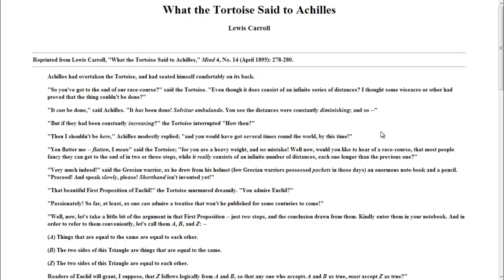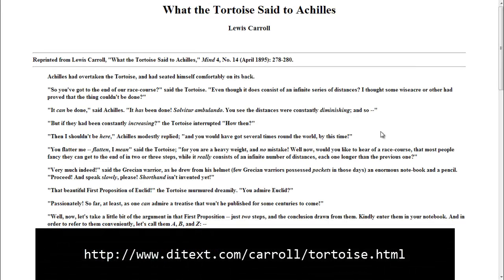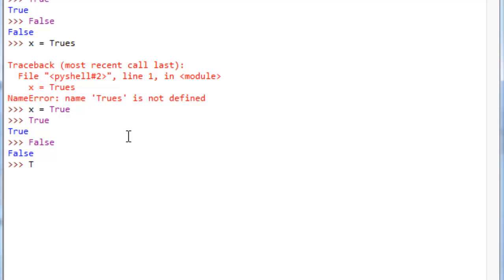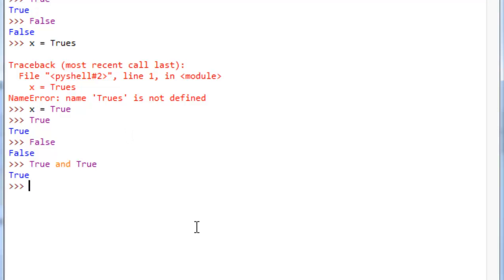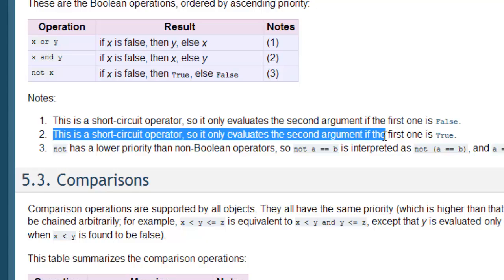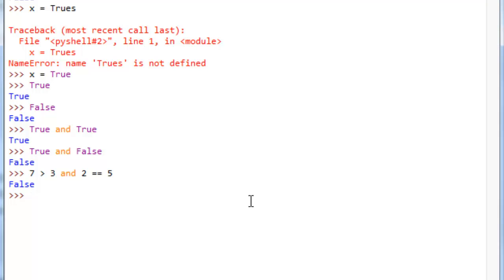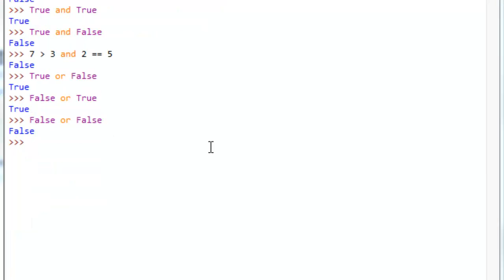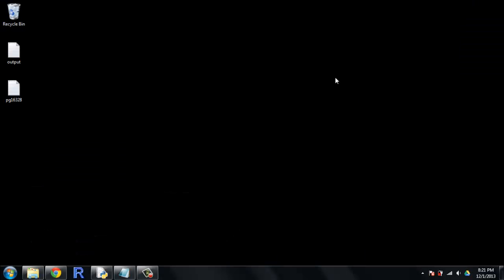Learn Python Programming Tutorial 16.5 | Intro to Logic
In this python programming tutorial we learn about logic.